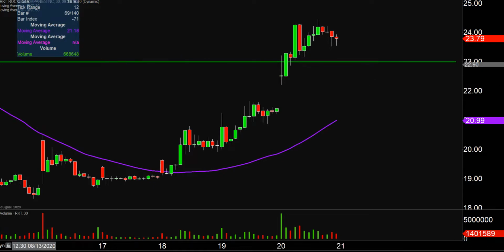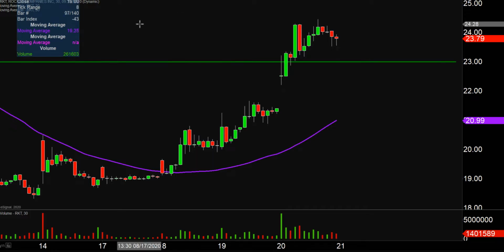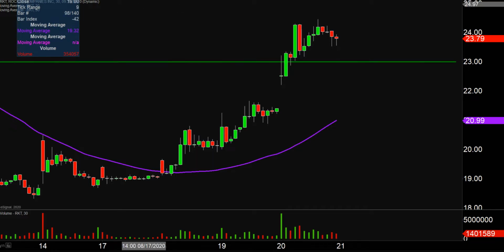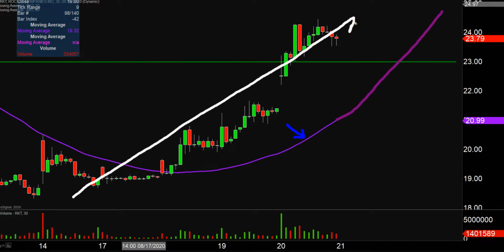Rocket Companies, Inc. - RKT Stock Chart Technical Analysis for 08-20-2020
Learn how to read stock charts and identify technical patterns as ClayTrader does a quick stock chart review on Rocket Companies, Inc. (RKT).